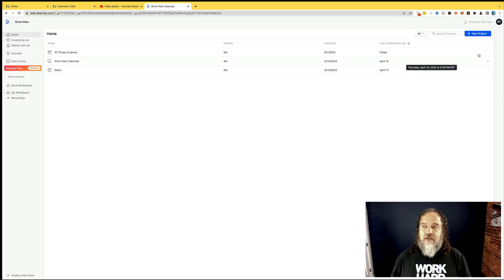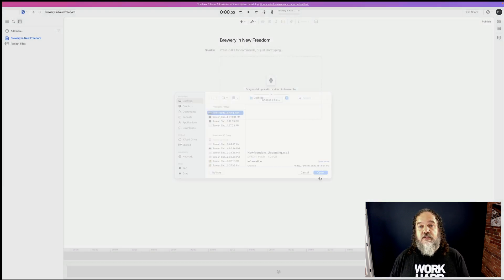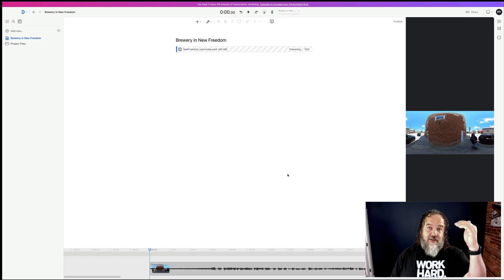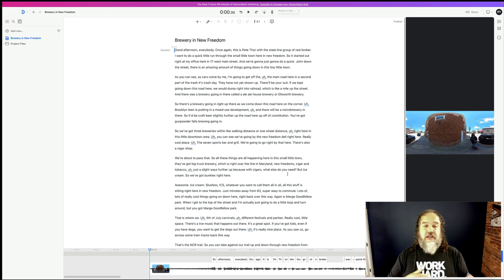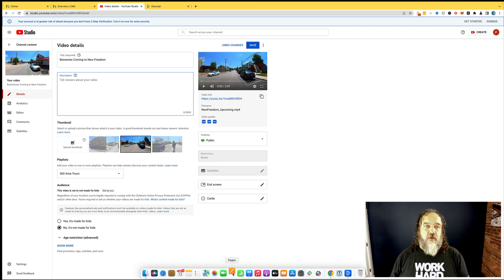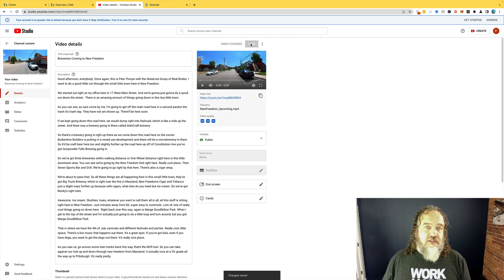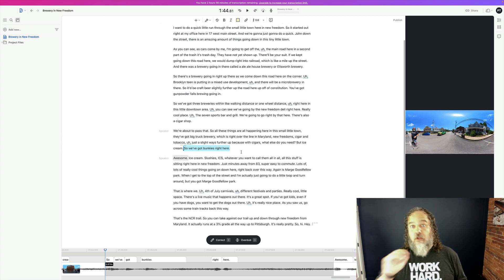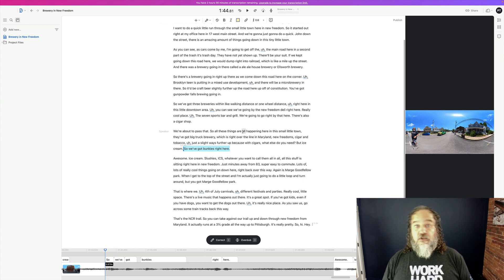Creating Blog Content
How to quickly create Blogs and post them to your site for additional SEO juice.